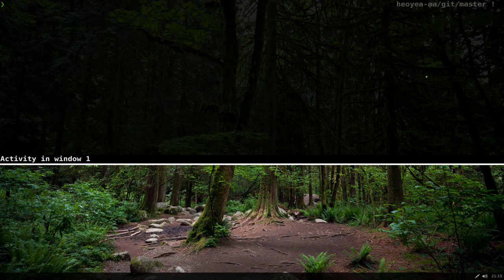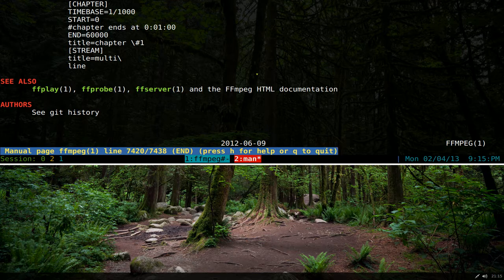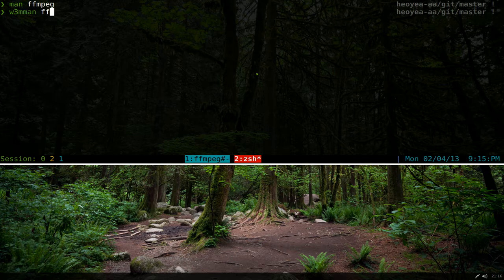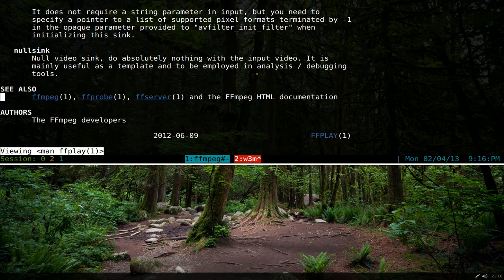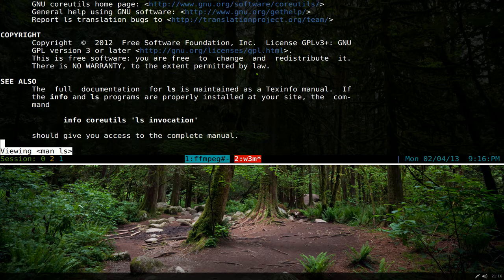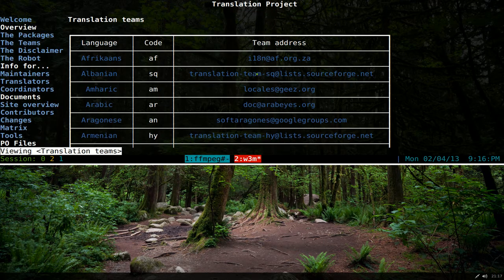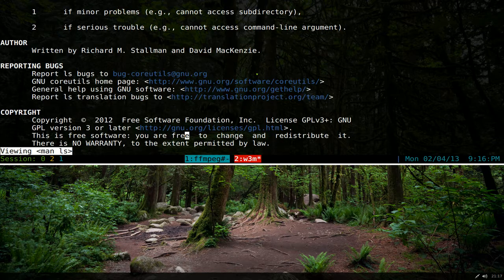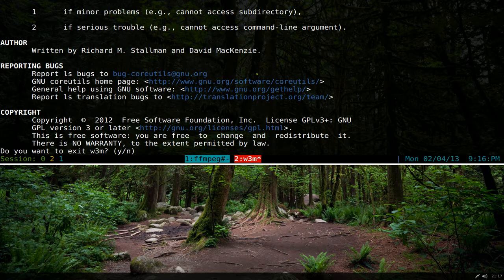w3mman - Read Manpage with Hyperlinks - Linux TUI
install w3m

NAME
       w3mman - an interface to the on-line reference manuals by w3m(1)